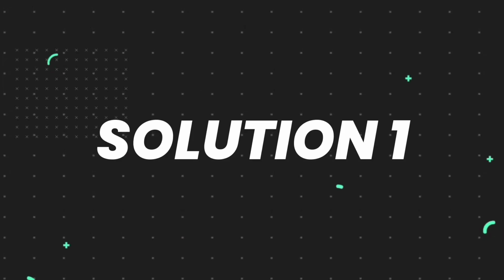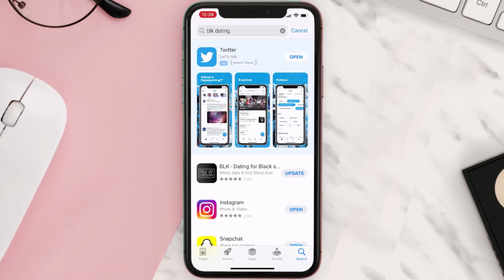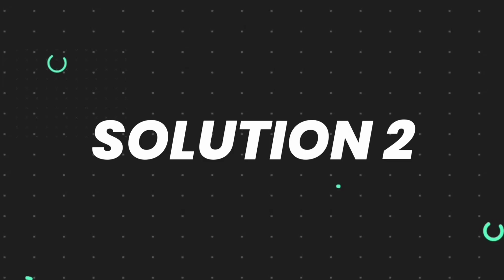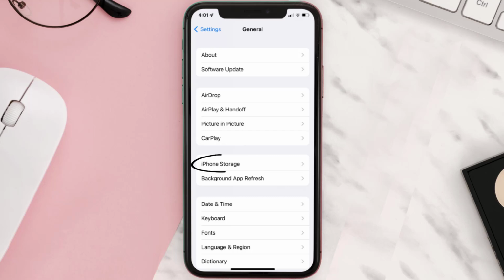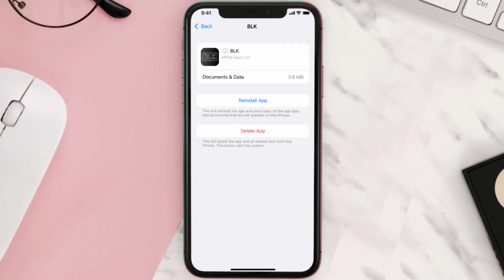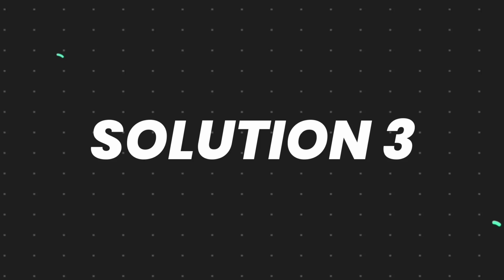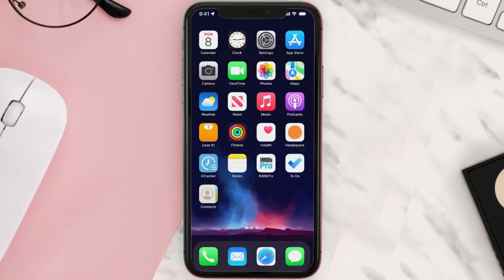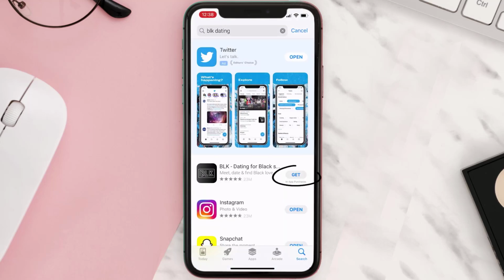BLK App Not Working: How to Fix BLK Dating App Not Working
In this video, I'll show you How to Fix BLK App Not Working. This is the easiest and fastest way to Fix BLK App Not Working. Make sure you watch until the end of this video to find out How to Fix BLK Dating App Not Working on Android and iPhone. These methods work on Android as well as iOS 11, iOS 12, iOS 13 and iOS 15. Hope you enjoy!

BLK app not working? crashes or has problems?

Video Parts:
00:00 Intro: How to Fix BLK Dating App Not Working
00:07 1.Solution: Update BLK App
00:26 2.Solution: Clear BLK Dating App cache files
00:55 3.Solution: Delete and Reinstall BLK App
01:17 Outro: Ending

Topics Covered:
Bytes Media
how to
how to fix
blk app not working
blk app not sending verification code
blk app not showing likes
is blk app down
blk app unknown error occurred
blk app hack
blk app login
blk customer service
blk account disabled reddit
blk app
How to Fix BLK Dating App Not Working
BLK Dating App Not Working
Dating for Black singles
blk app location not working
blk app not loading
blk app not sending code
BLK Dating
app
ios
how to use blk app
android